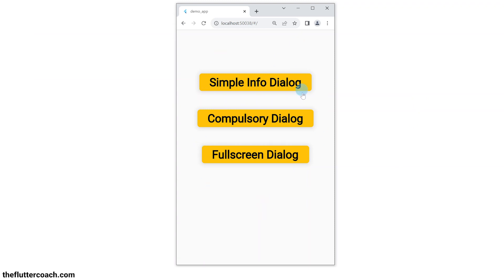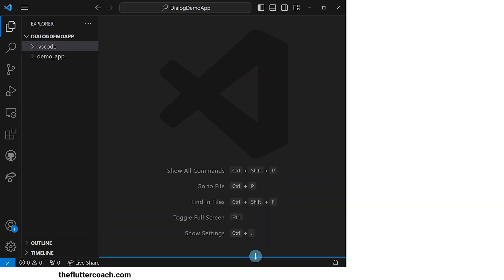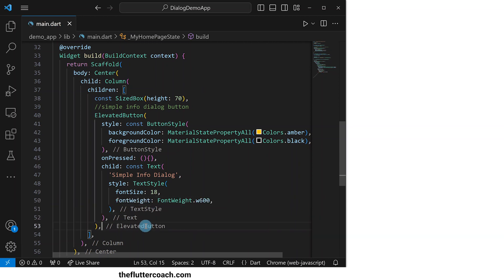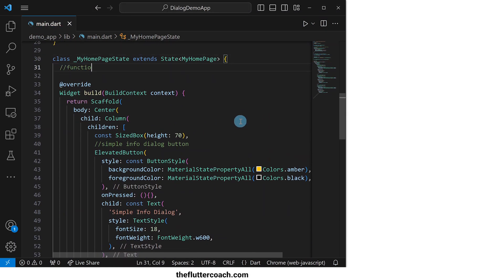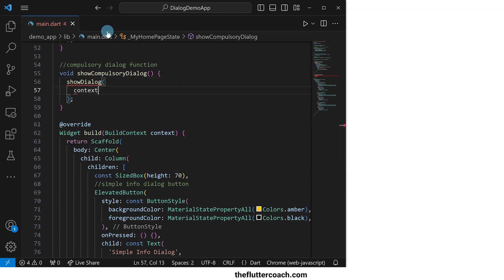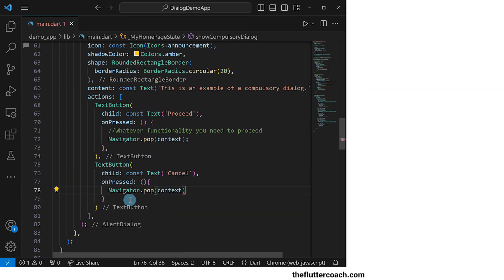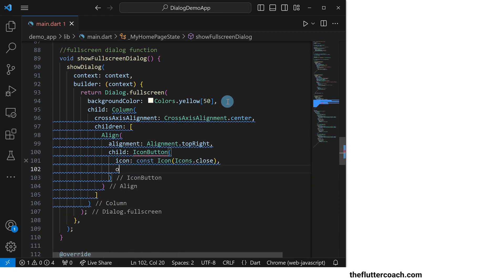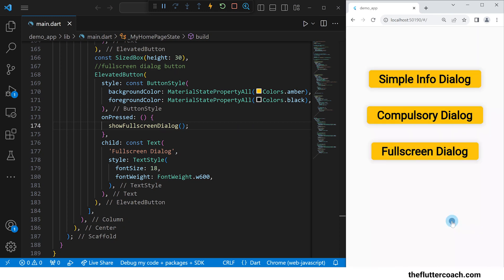Dialog Flutter Tutorial (AlertDialog, SimpleDialog, Dialog.fullscreen, showDialog() pop up)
In this video I demonstrate how to create pop-up dialogs in Flutter using the showDialog function as well as the AlertDialog, SimpleDialog and Dialog.fullscreen widgets.

By TheFlutterCoach. Enjoy!

Time Stamps:

00:00 - App demo
00:15 - Creating a new Flutter project
00:58 - App layout
02:10 - SimpleDialog
02:43 - AlertDialog
03:48 - Dialog.fullscreen()
04:55 - Complete app